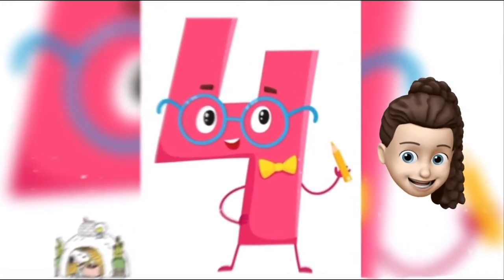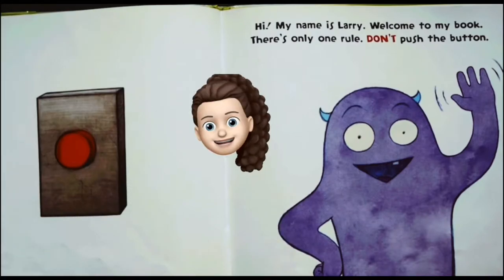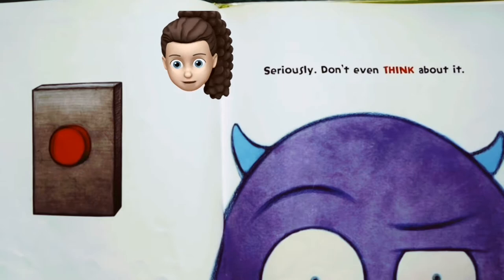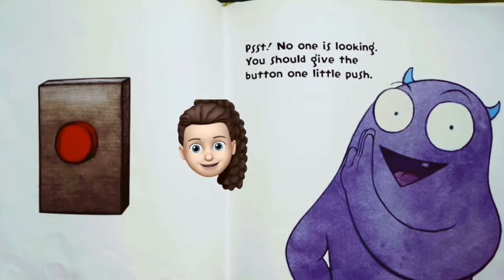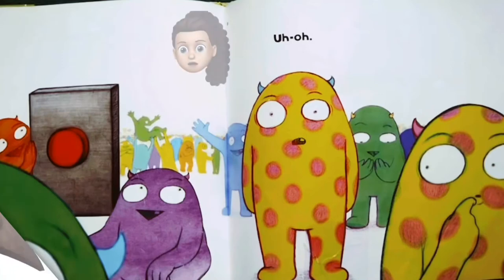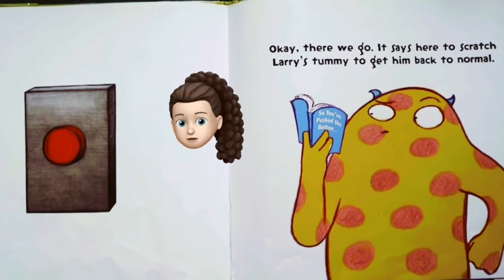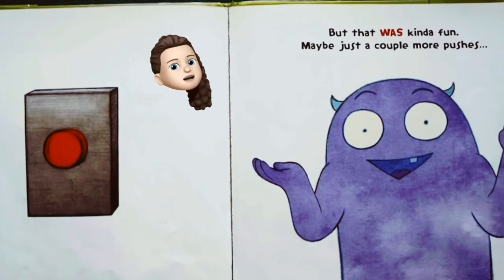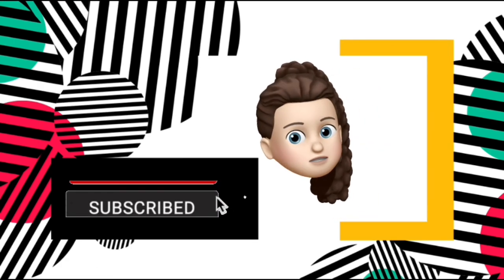Don’t Push the Button by Bill Cotter | Read Aloud | R 4 Reading.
Hi kids and parents!😊  Thank you very much for watching.

Don't push the button monster story by bill cotter, read along! Narrated by Glitter girl.

Uh-oh. You WANT to push the button, don’t you? Even though the title says DON'T. But it’s so red & shiny . What do you say Shall we give it a go?

Written & Illustrated by Bill Cotter who likes to play piano, hunt for hidden treasure, walk on the moon and ride unicorns across the rings of Saturn. Just ordinary stuff. His website is cotterillustration.squarespace.com

Thanks